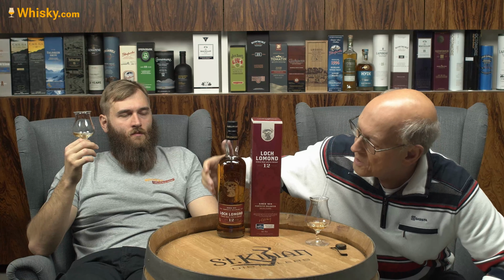Loch Lomond 12 years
Nosing 04:40
Whisky.com reviews the Loch Lomond 12 years. The 12-year-old Loch Lomond is characterized by three different barrel types. In addition to bourbon barrels, refill and reactivated oak barrels were used.